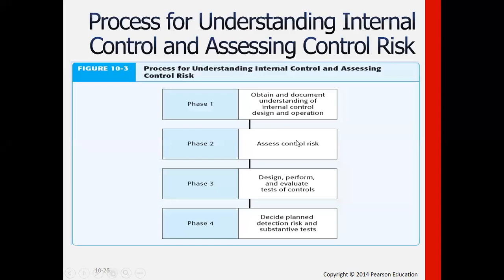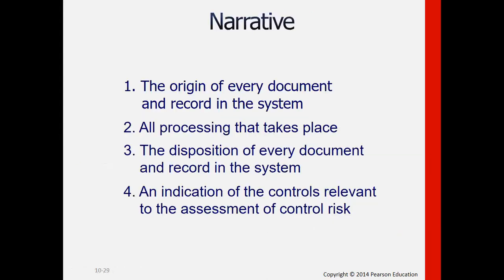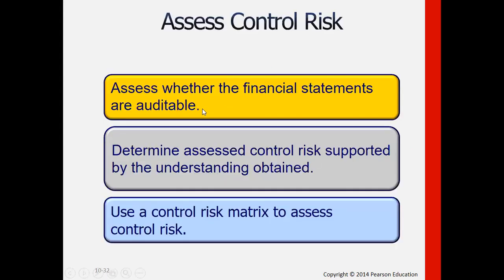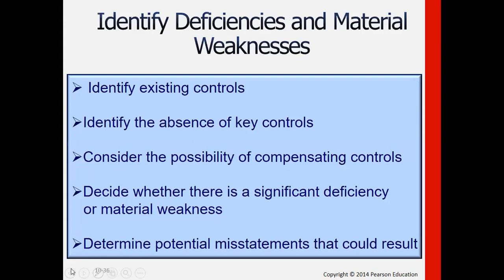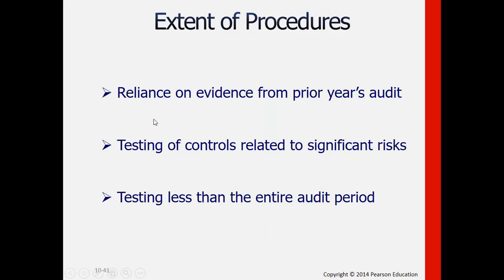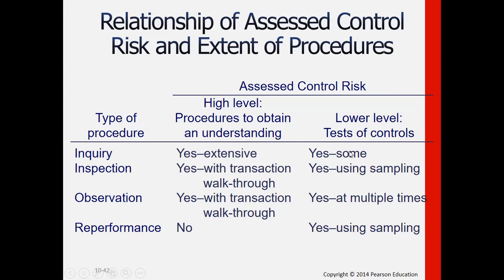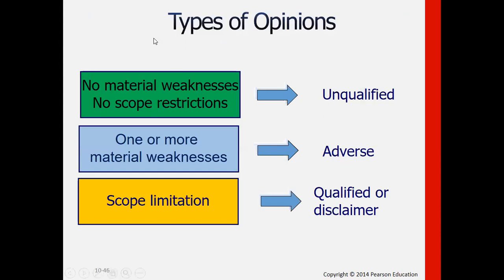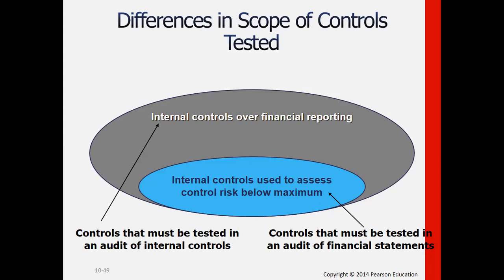Considering Internal Control Part 2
These are our discussions in the simplest way possible about Considering Internal Control Part 2.

Source: Auditing and Assurance Services, An Integrated Approach by Arens, Elder, Beasley